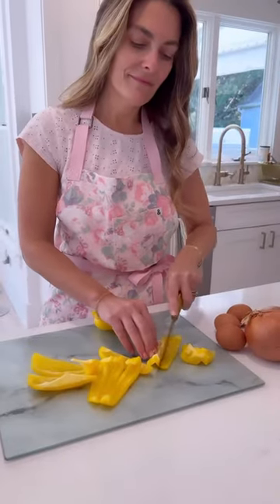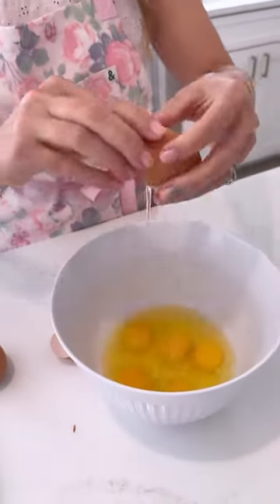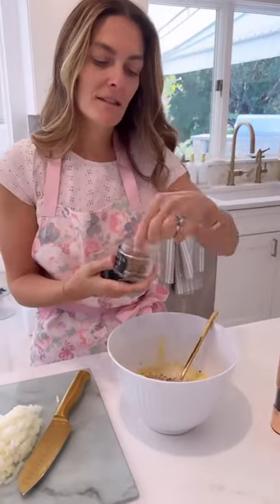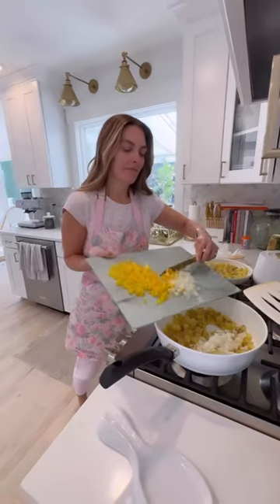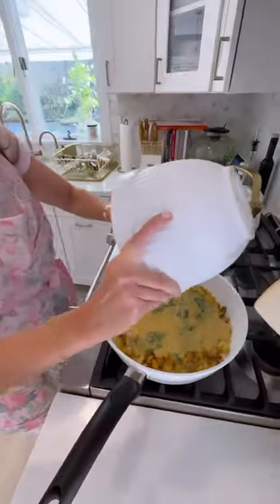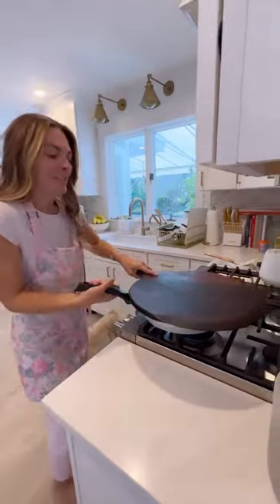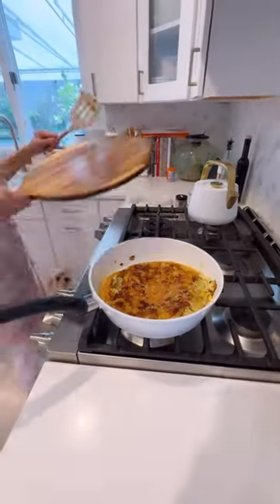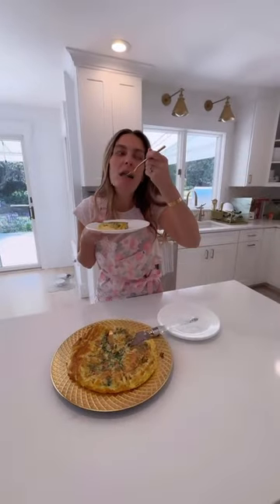Frittata Recipe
Here’s a great breakfast frittata recipe, 🍳 perfect if you’re hosting guests next week! Big thank you to my friend @roseleprestyle for this recipe! It’s soooo good! Recipe below, but you can make this with anything! Recipe:6 eggs3 potatoes 1 onion 1 pepper2 handfuls of spinach 1/4 cup milk 1/4 cup Parmesan cheese1/4 breadcrumbs Salt/Pepper Cook the potatoes in olive oil till fully cooked. This takes anwhile so be patient. Dice onion and peppers, add to pan. In bowl combined eggs, milk, cheese, breadcrumbs, salt/pepper, spinach. Add in mixture to pan and cook until almost done. Next you’re going to flip the frittata and cook on other side. Tip: make sure there’s no more liquid in pan. Flip and cook on other side and serve! Enjoy!